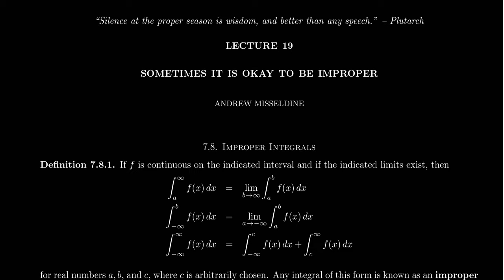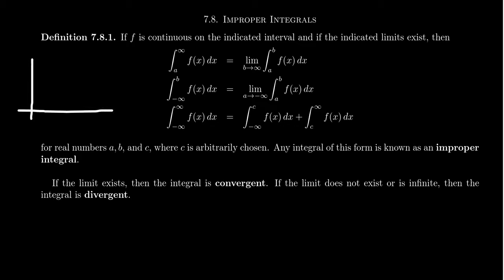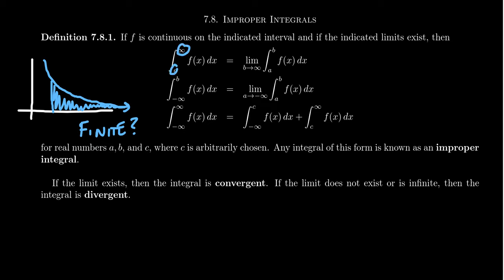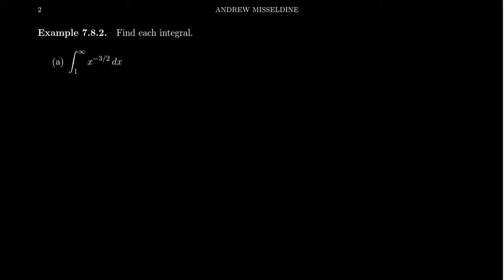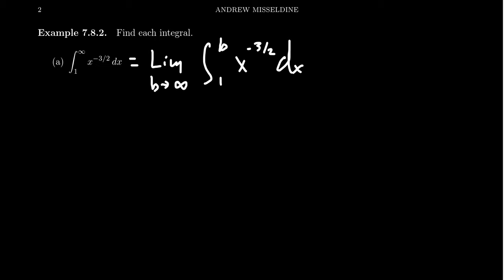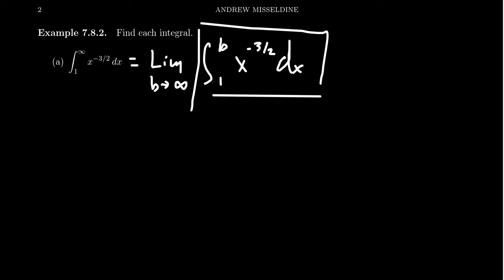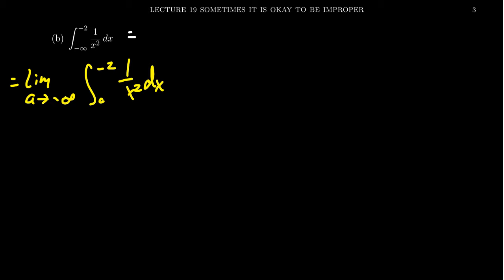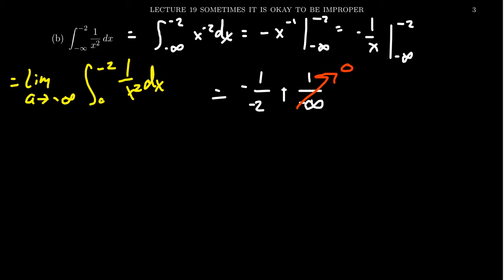Improper Integrals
In this video, we discuss improper integrals, that is, those integrals whose upper or lower limits converges toward infinity. We demonstrate how to compute improper integrals and how to determine whether they converge or diverge.

This is lecture 19 (part 1/3) of the lecture series offered by Dr. Andrew Misseldine for the course Math 1220 - Calculus II at Southern Utah University. A transcript of this lecture can be found at Dr. Misseldine's website or through his Google Drive